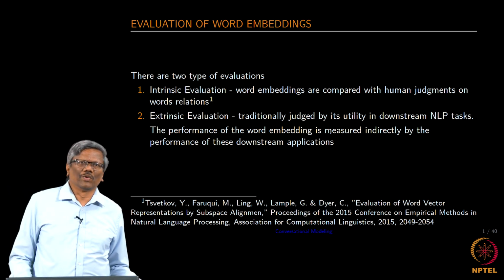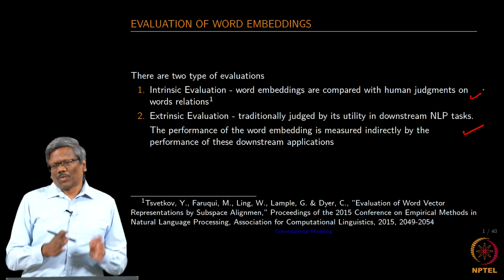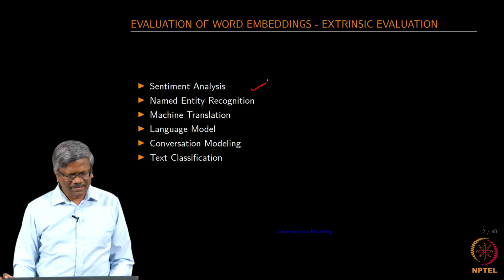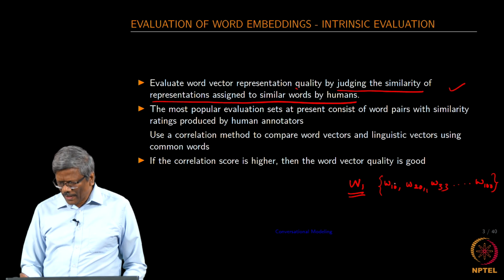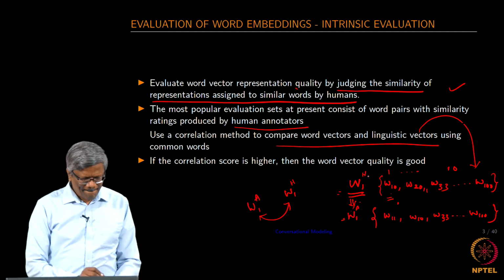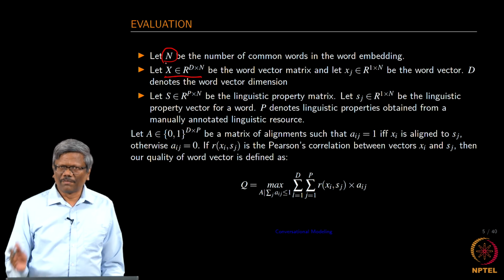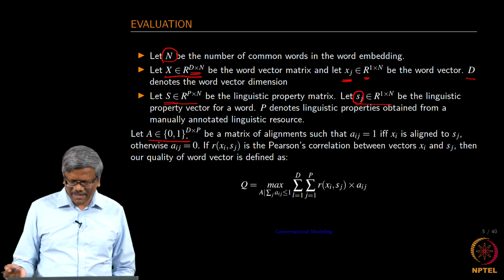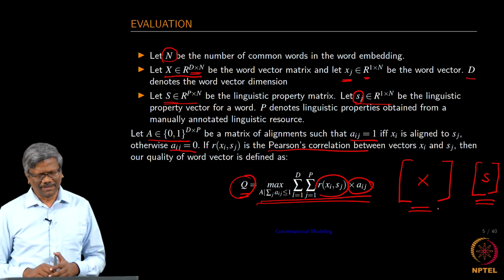mod12lec92-Evaluation of Word vectors